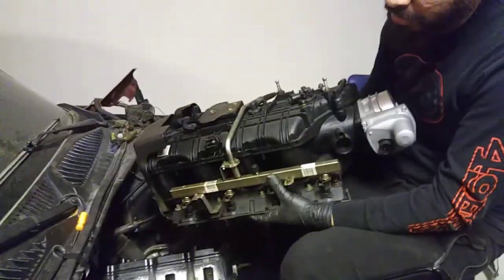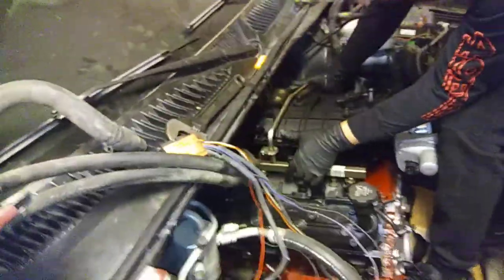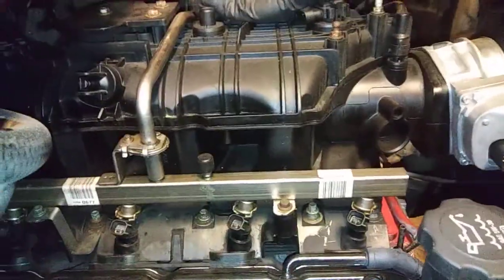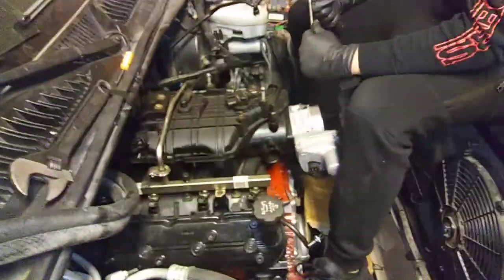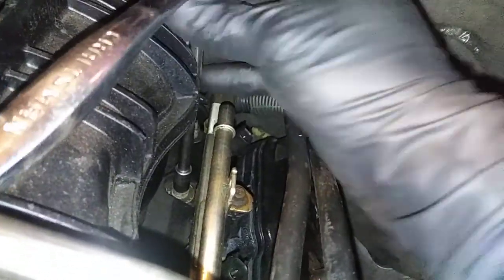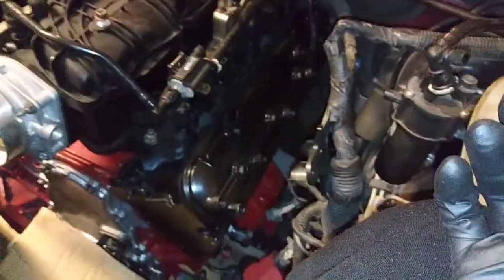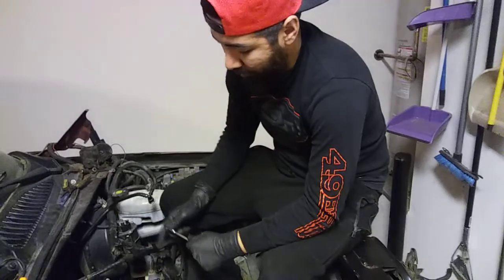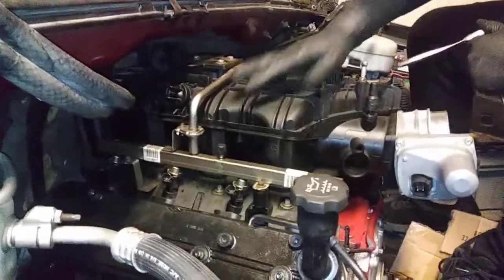6.0 Intake Manifold LY6 Install